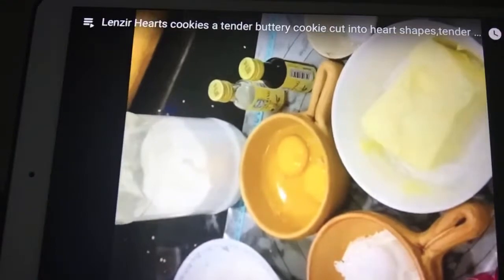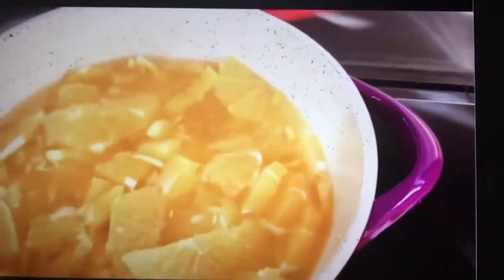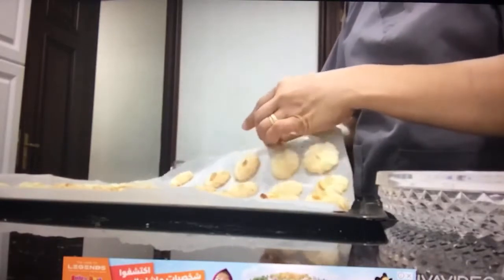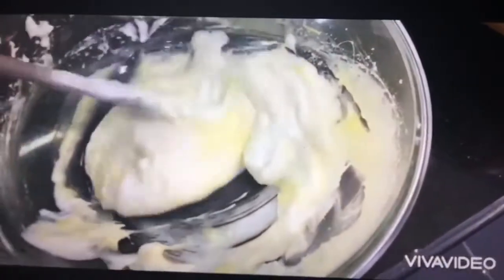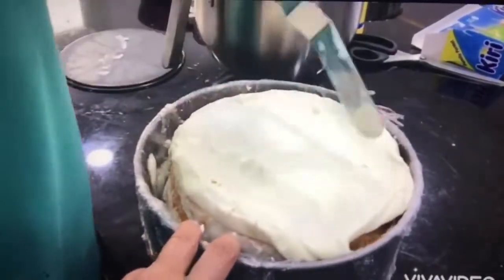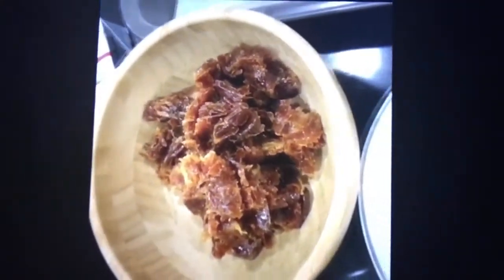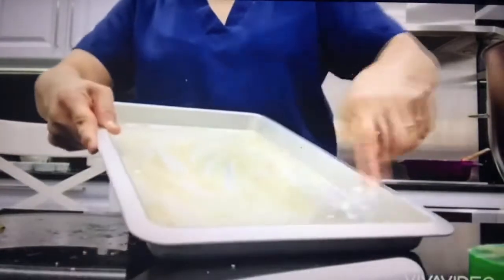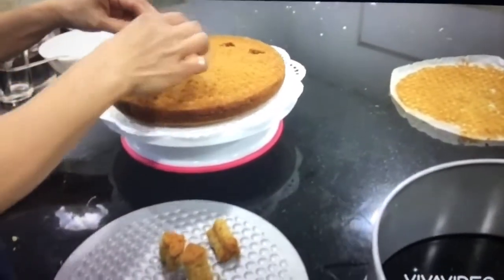Watch and Learn Play back Thursday